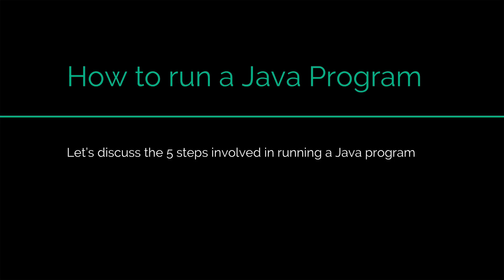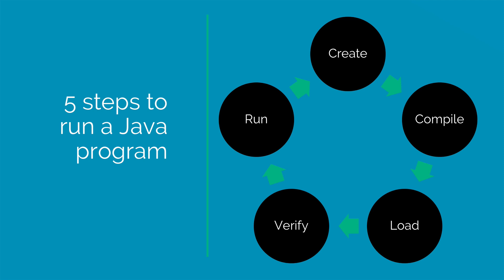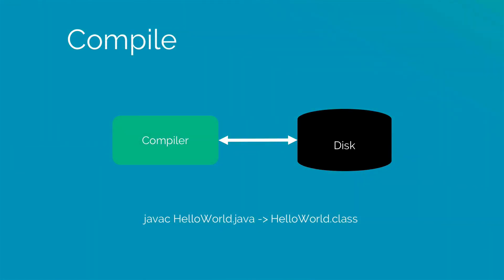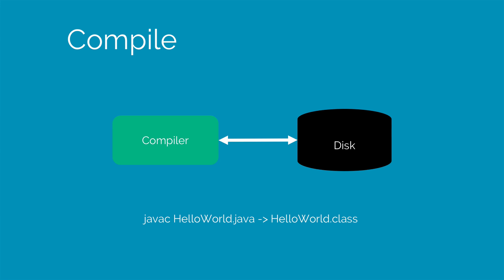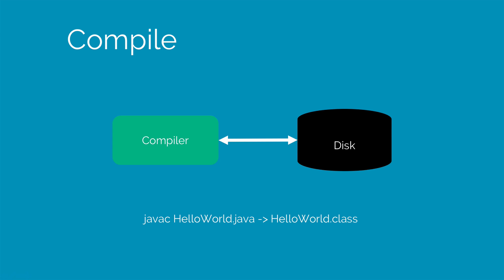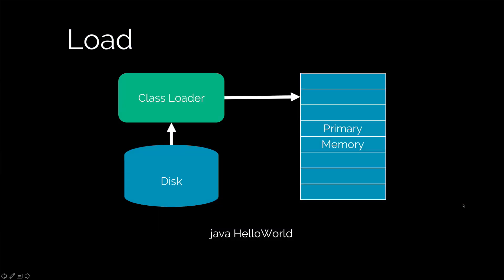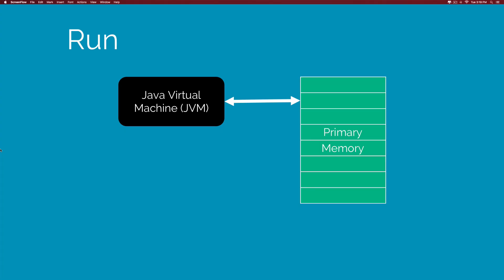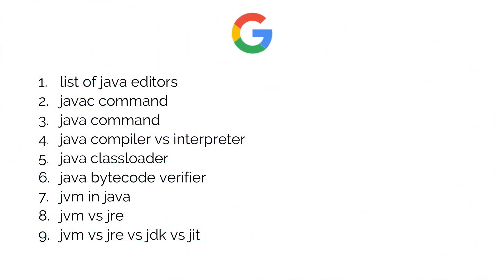#6 Steps To Run A Java Program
There are five phases: edit, compile, load, verify and execute. Phase 1 consists of editing a file with an editor program, normally known simply as an editor. Using the editor, you type a Java program (typically referred to as source code), make any necessary corrections and save it on a secondary storage device, such as your hard drive. Java source code files are given a name ending with the .java extension, indicating that the file contains Java source code. In Phase 2, you use the command javac (the Java compiler) to compile a program. For example you write 'java HelloWorld.java' inside the command prompt if you are on Windows and inside the Terminal if you are on OSX. If the program compiles, the compiler produces a .class file called HelloWorld.class that contains the compiled version. IDEs typically provide a menu item, such as Build or Make, that invokes the javac command for you. If the compiler detects errors, you’ll need to go back to Phase 1 and correct them. The Java compiler translates Java source code into bytecodes that represent the tasks to execute in the execution phase. A virtual machine (VM) is a software application that simulates a computer but hides the underlying operating system and hardware from the programs that interact with it. If the same VM is implemented on many computer platforms, applications written for that type of VM can be used on all those platforms. The JVM is one of the most widely used virtual machines. Bytecode instructions are platform independent. So, Java’s bytecodes are portable, without recompiling the source code, the same bytecode instructions can execute on any platform containing a JVM that understands the version of Java in which the bytecodes were compiled. The JVM is invoked by the java command. For example, to execute a Java application called HelloWorld, you’d type the command 'java HelloWorld' in a command window to invoke the JVM, which would then initiate the steps necessary to execute the application. In Phase 3, the JVM places the program in memory to execute it, this is known as loading.The JVM’s class loader takes the .class files containing the program’s byte- codes and transfers them to primary memory. It also loads any of the .class files provided by Java that your program uses. The .class files can be loaded from a disk on your system or over a network. In Phase 4, the bytecode verifier examines their bytecodes to en- sure that they’re valid and do not violate Java’s security restrictions. In Phase 5, the JVM executes the program’s bytecodes, thus performing the actions specified by the program.